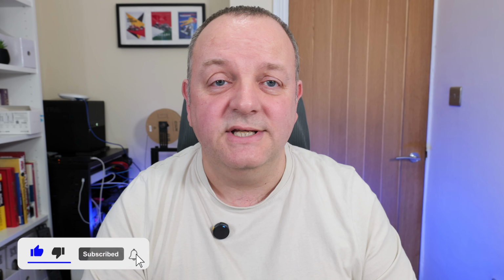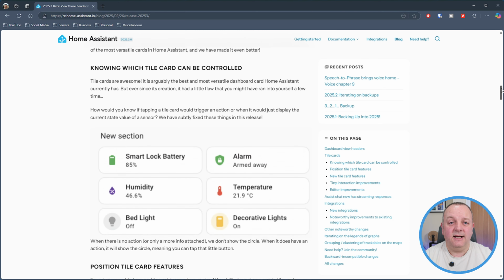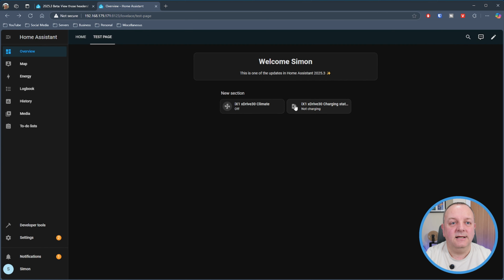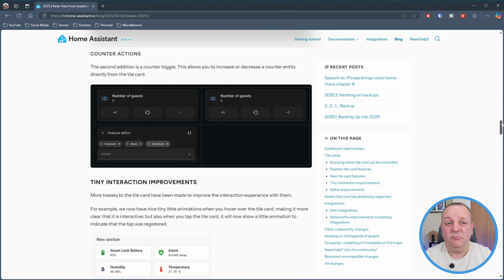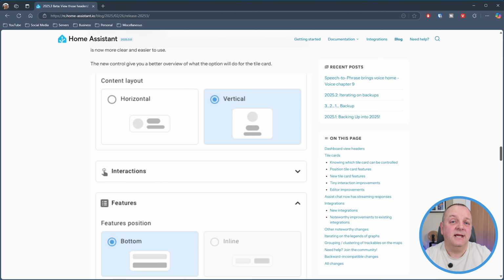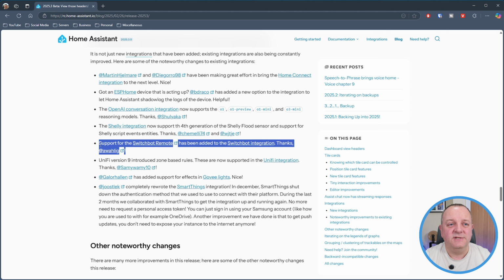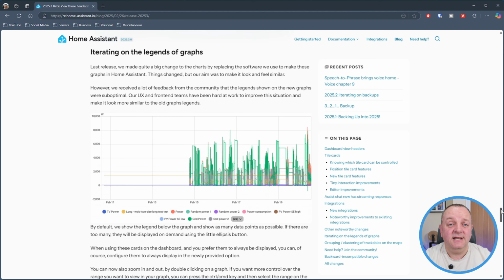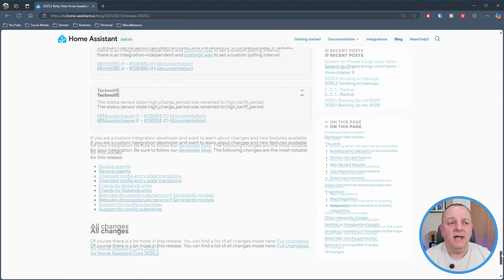Taking a look at what has changed in the Home Assistant 2025.3 release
Home Assistant 2025.3 release is almost upon on us and in this video I'm taking you through what you can expect to see in this new update.

There's some fantastic changes to the UI and some very welcome integrations this time around. As is expected, there are some breaking changes, a couple of notable ones, so I go through those as well.

If you want to read the full list of changes and further details not covered in this video then click on this

ℹ️ *CHAPTERS*
0:00 Intro
0:28 Welcome
1:08 Headers
3:01 Tile Cards
4:47 Tile Card Positions
5:45 Switch Toggle
6:18 Counter Actions
7:03 Interaction Improvements
7:59 Editor Improvements
8:36 Assist Chat
9:22 New Integrations
10:09 Existing Integrations
11:25 Other Changes
13:15 Breaking Changes
15:35 Outro